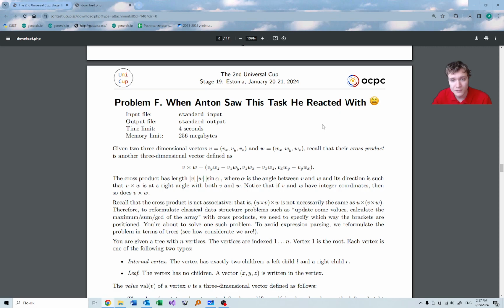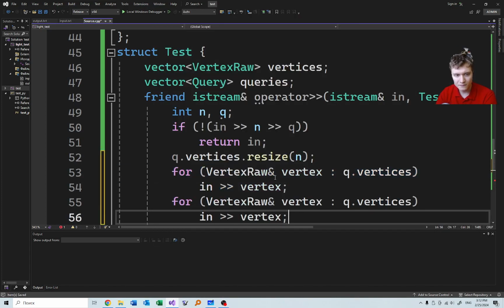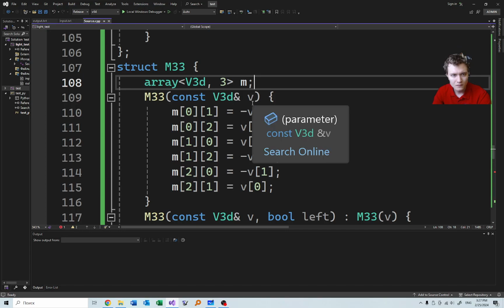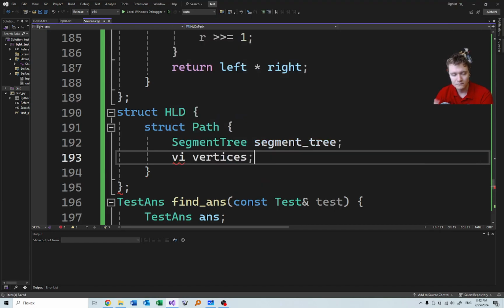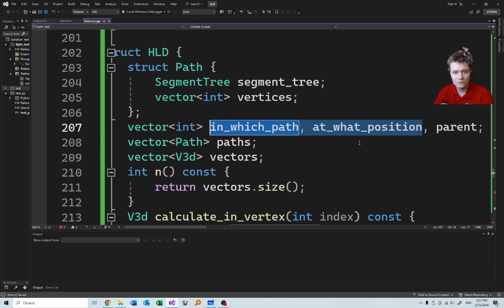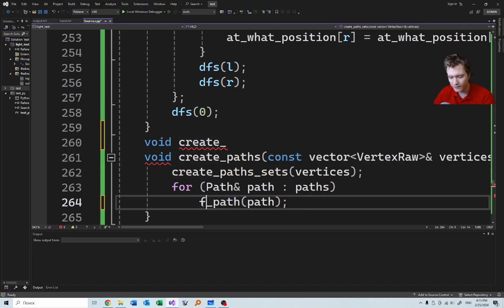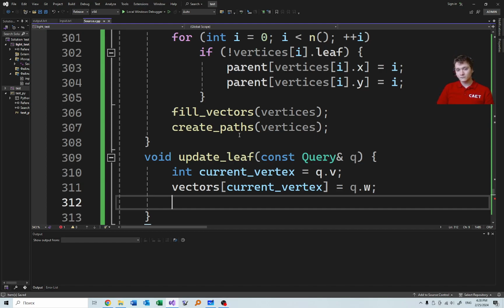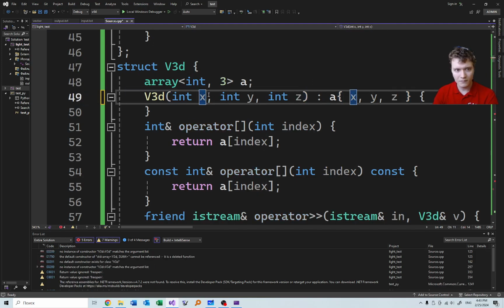The 2nd Universal Cup. Stage 19: Estonia. Problem F. When Anton Saw This Task He Reacted With 😫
Heavy-light decomposition problem This is a screencast of upsolving.